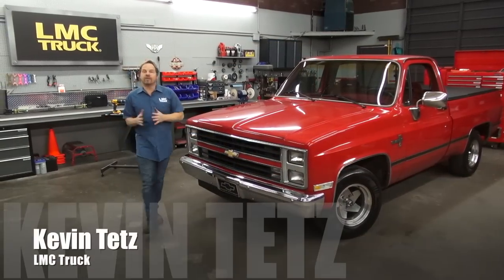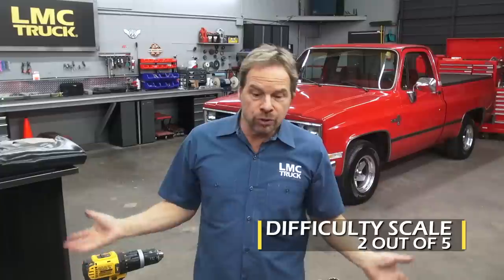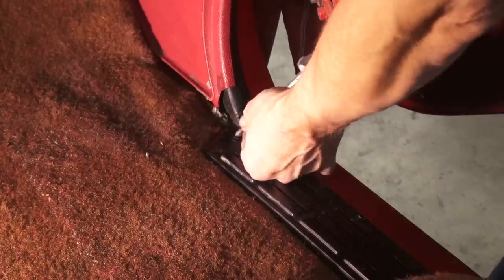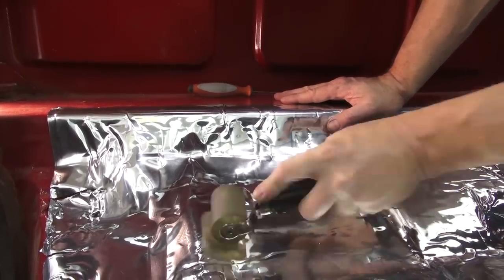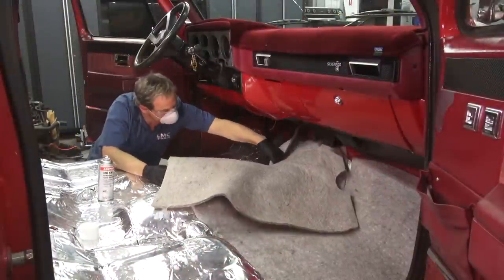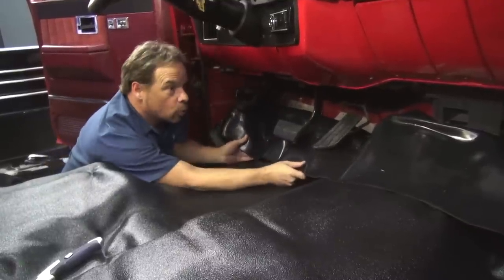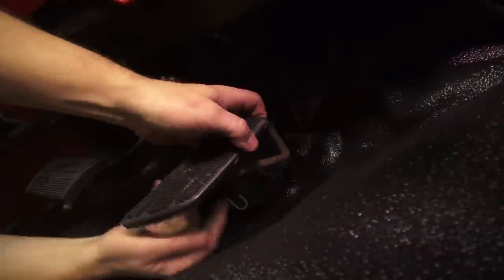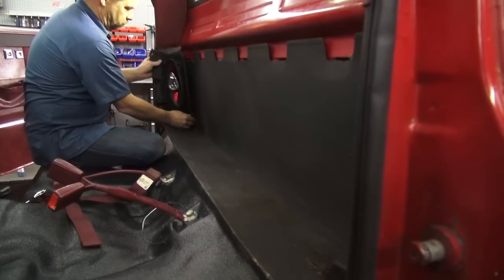How to Install a Molded Industrial Polyvinyl (MIP) Floor Mat | Kevin Tetz with LMC Truck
Molded Industrial Polyvinyl (MIP) Floor Mats from LMC Truck protect your interior from water, snow, mud and chemicals, and the durable industrial vinyl is easy to clean. Plus, MIP Mats are completely resistant to moisture and temperature, so they last longer than rubber mats. The mats are vacuum molded and insulate against heat, cold and road noise.

Watch Kevin Tetz upgrade the interior of this truck by removing the old, worn out carpet, and then installing a MIP Floor Mat. He also walks you through how to improve the look of your interior by replacing the door sill plates and pedal pads.

About LMC Truck:
We offer parts and accessories for Chevy, Dodge and Ford trucks and SUVS. We are automotive specialists with over 30 years experience in helping you, the enthusiast, restore or maintain your pride and joy. We stock huge amounts of inventory and deliver right to your door so you can "keep 'em on the road!"